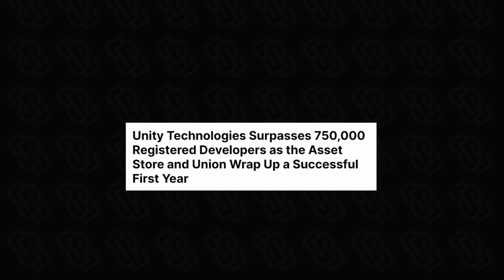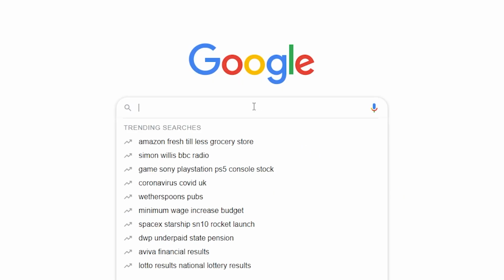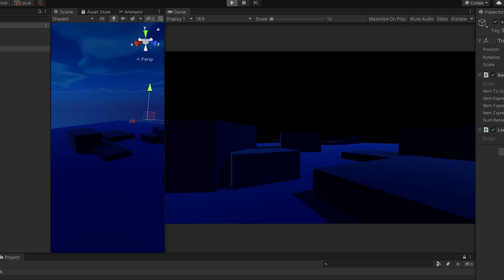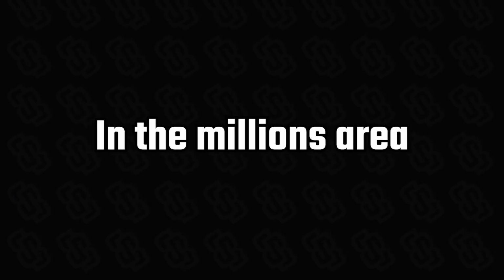How to destroy Unity Game Engine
shoutout too for today's music in the video :)